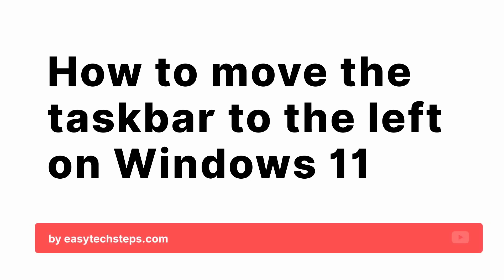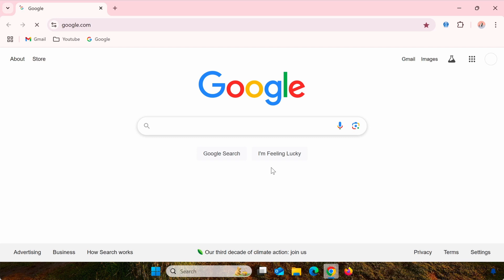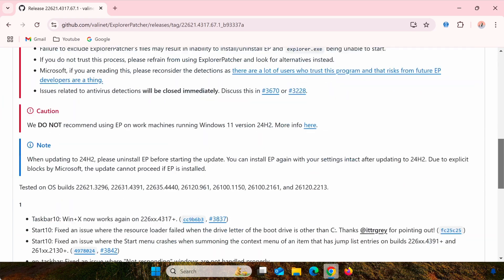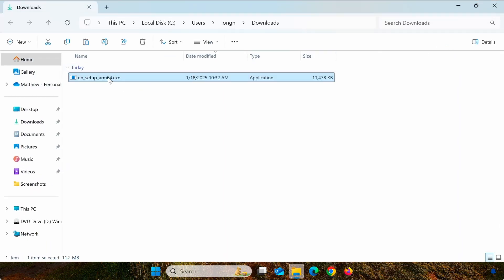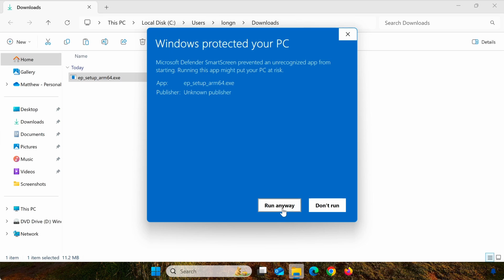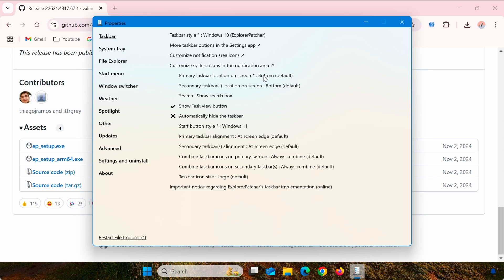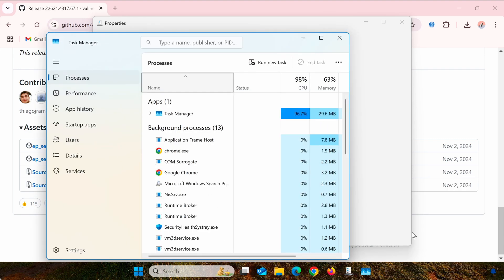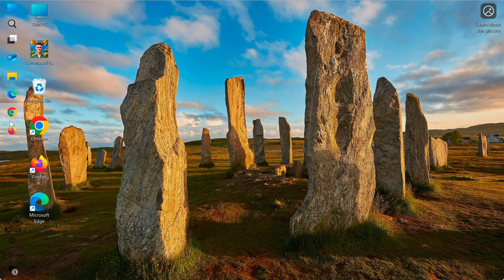Move Your Taskbar to the LEFT in 3 Minutes on Windows 11 with ExplorerPatcher | Easy Tech Steps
Since Windows 11 doesn’t allow to move the taskbar position, we’ll show you how to use ExplorerPatcher to move the taskbar to the left on Windows 11. Follow this step-by-step guide to make it happen effortlessly!